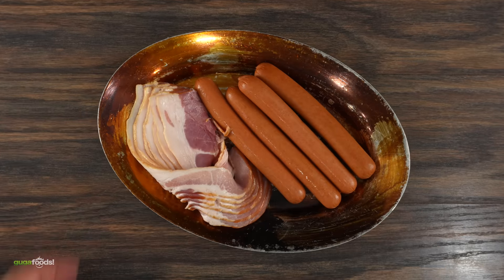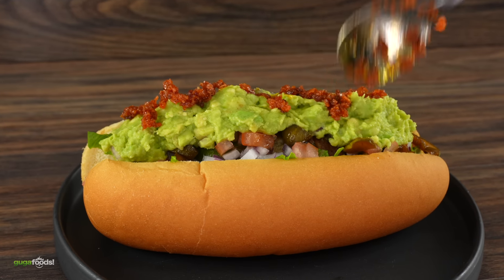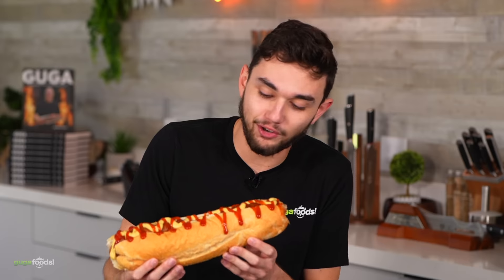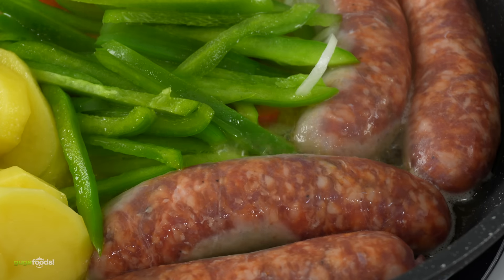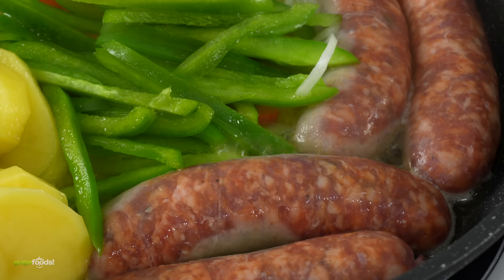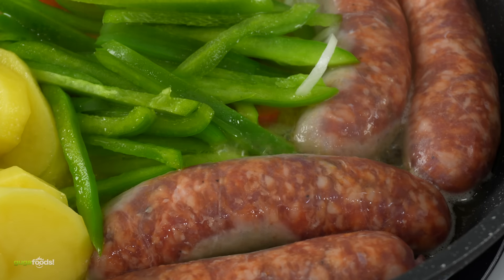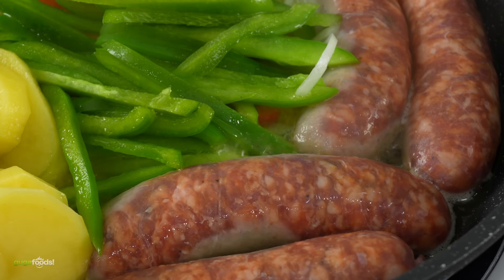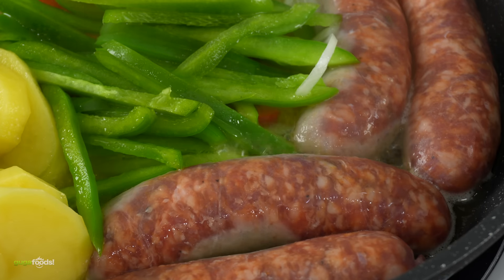I made every HOT DOG in the World! ep.2 | Guga Foods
Big thank you to Ethos for partnering with me. You can get a personalized insurance quote in 10 minutes for as low as $10/mo by using my code

Nothing more satisfying that a good hot dog! Every country has their own takes on it. Today we make several different ones. Be sure to watch episode one.

* Guga MERCH *
* MAIL TIME Want to send something?
13876 SW 56th Street (№128)

* The link below has EVERYTHING I USE *

* VIDEO EQUIPMENT *
Main Camera
2nd Camera
Slow Motion Camera